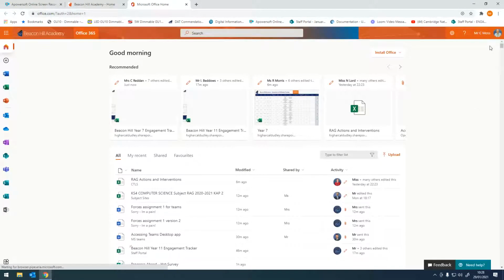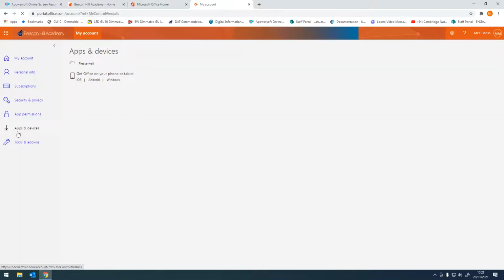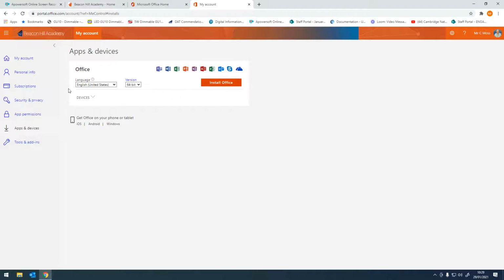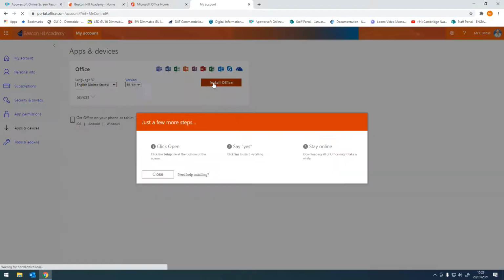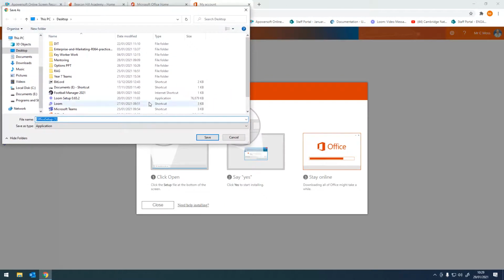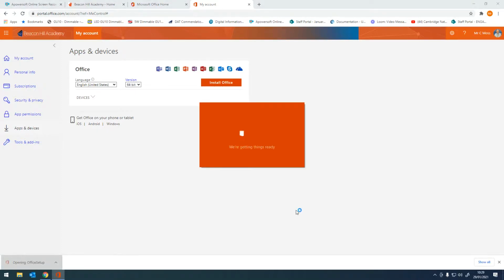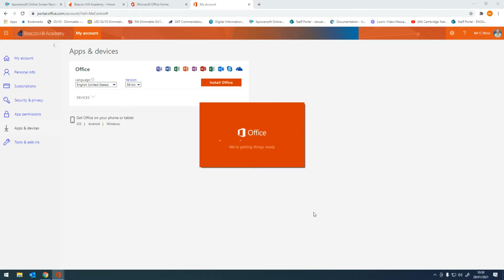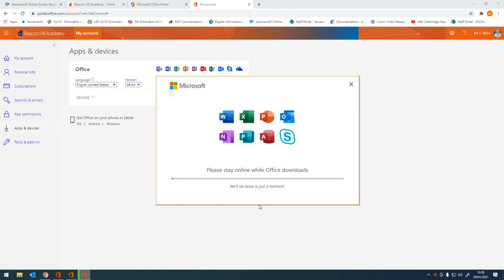How to install Microsoft Office for FREE!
As part of Beacon Hill Academy, you have access to Microsoft 365 - this includes Word, PowerPoint, Excel, Outlook any many more programs as part of the Microsoft Office suite for free.

Take a look at how to download these applications to help you with your distance learning and homework.